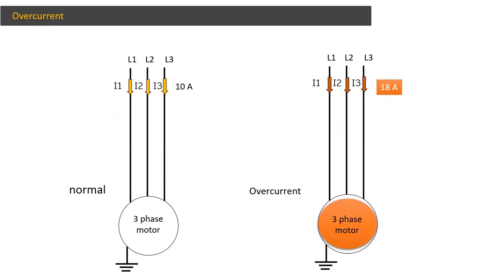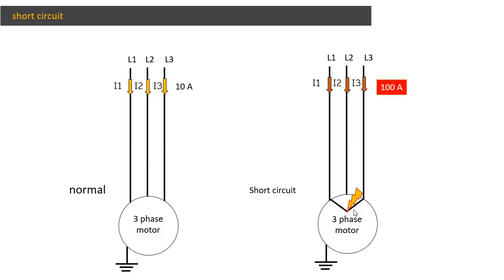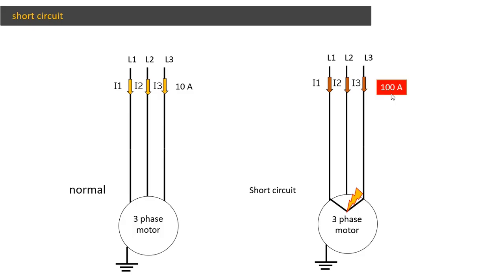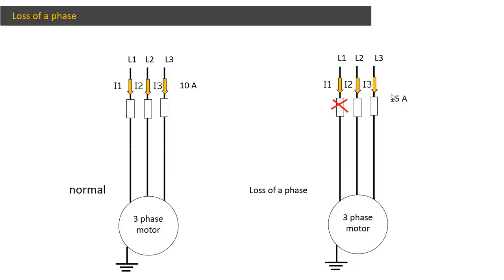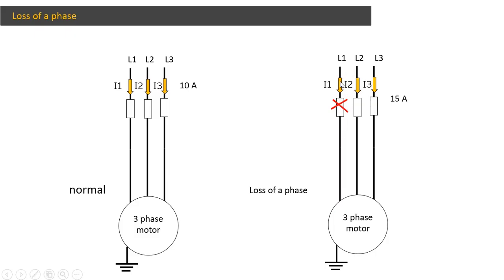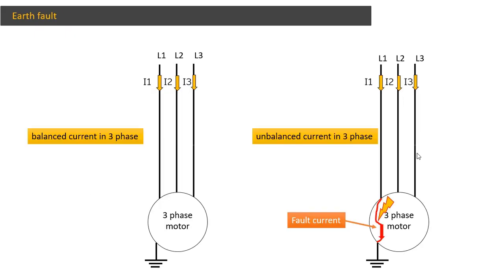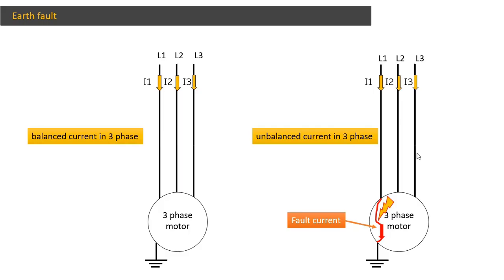13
Master Motor Control & Protection Systems! ⚡
Want to truly understand how electric motors start, run, and stay protected? 🚀
This Udemy course takes you from the basics to advanced motor control systems — step by step and project-based! 👨‍🔧👩‍🔧

💡 What You’ll Learn:
✅ Motor starting methods (DOL, Star-Delta, Soft Starter, VFD)
✅ Motor protection systems and relays 🔋
✅ Control circuit design and troubleshooting 🧰
✅ Real industrial diagrams and case studies 🏭

Technicians & maintenance engineers 🔌

Anyone who wants to upgrade their electrical skills ⚡

After completing the course, you’ll be able to read, design, and troubleshoot professional motor control circuits with confidence! 💪

👉 Start learning now and power up your engineering career!